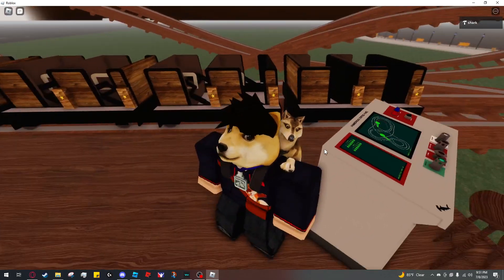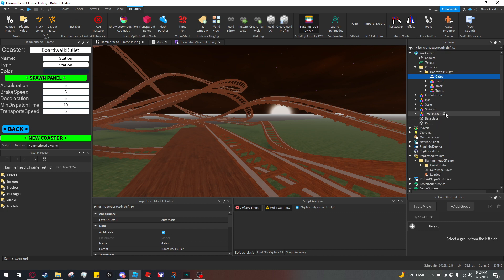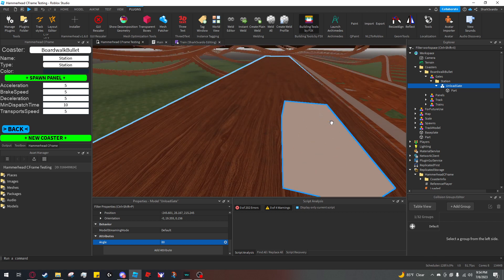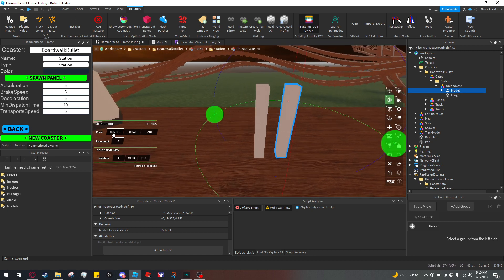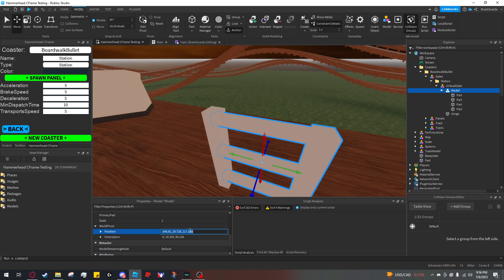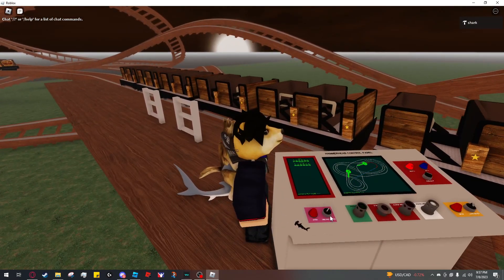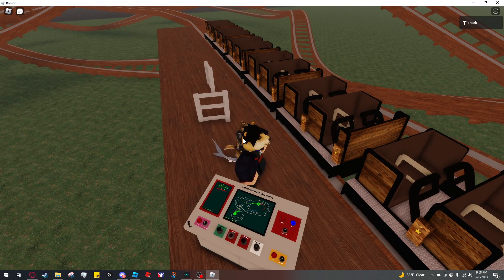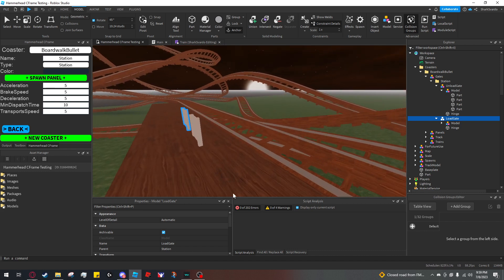Hammerhead CFrame Gates Tutorial